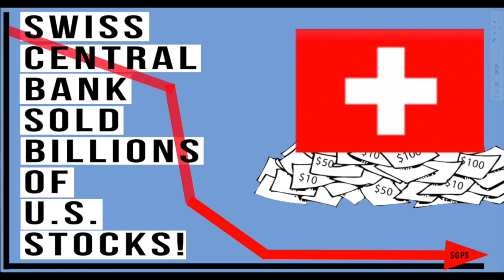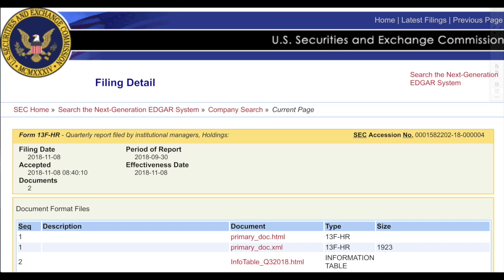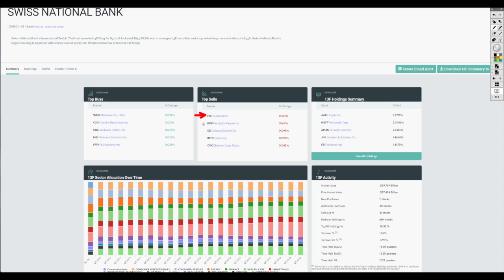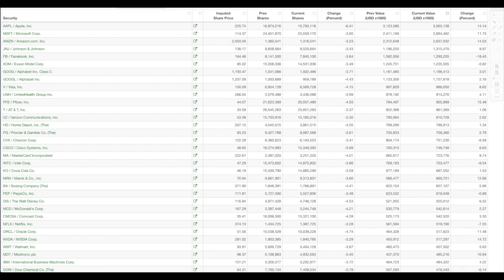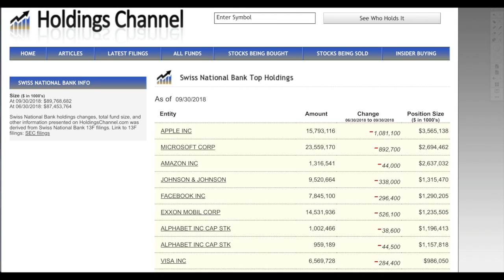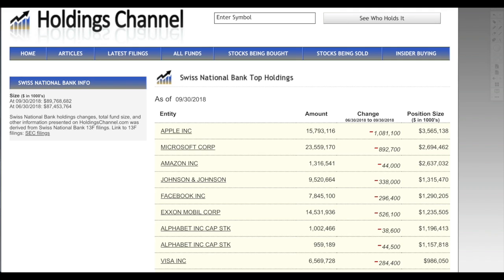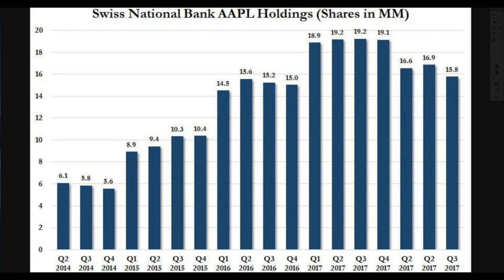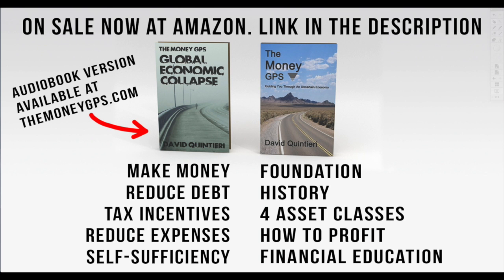🇨🇭Swiss Central Bank SOLD Billions of U.S. Stocks RIGHT BEFORE the October Stock Drop!